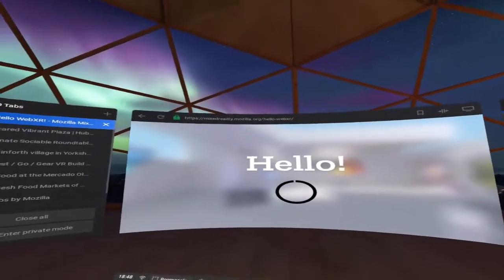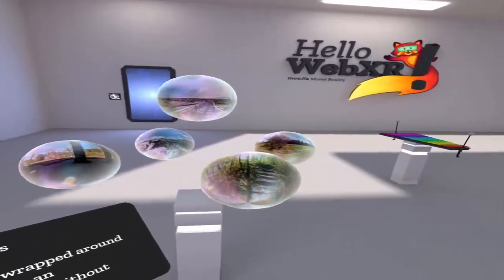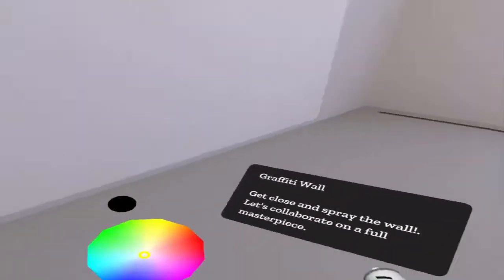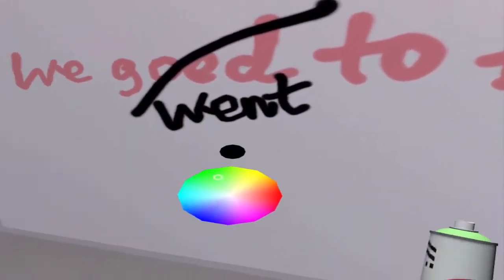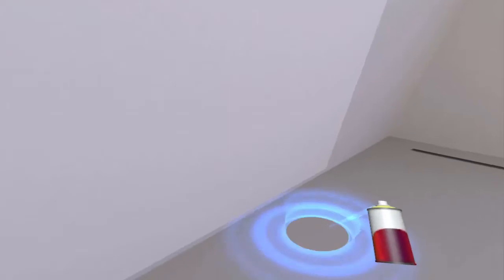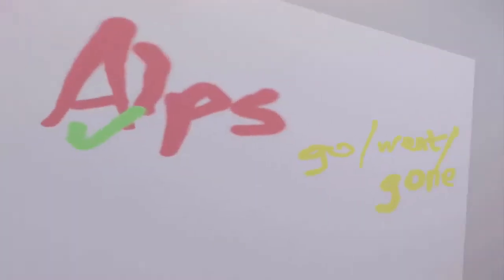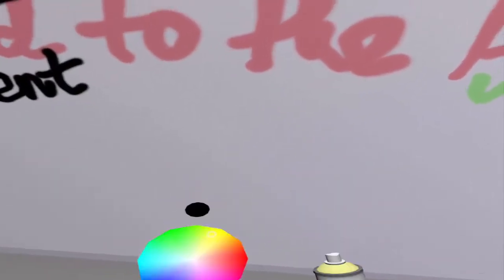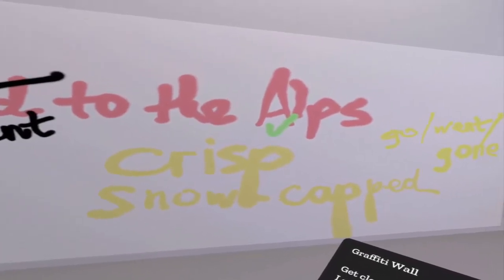Learn English in VR in the Alps and with Graffiti!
See how you, as a teacher of languages such as English, can support the development of your students' language skills but immersing them in the Swiss Alps thanks to Mozilla's Hello WebXR platform, then put down some key vocabulary, grammar and corrections on the graffiti wall.

This video is part of a series called "Train the VR Teacher" which aims to show language teachers in particular the power of virtual reality to support the way they teach English (or any other language!) in VR.

This particular platform requires no dowloads, you access it completely through your webVR browser on your VR headset!

**If you like this video please like, comment and subscribe to it and the channel, so that we can spread the word about the power of VR for language learning and teaching!**
If you are interested in learning English in virtual reality through your Oculus Go, HTC Vive, Oculus Rift or any other leading headset then get in contact with us